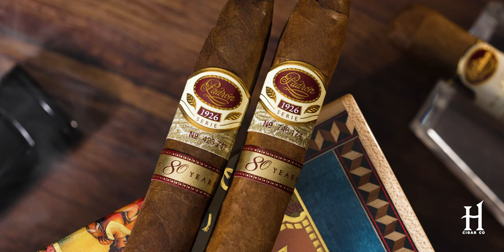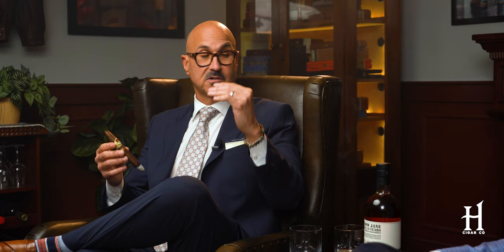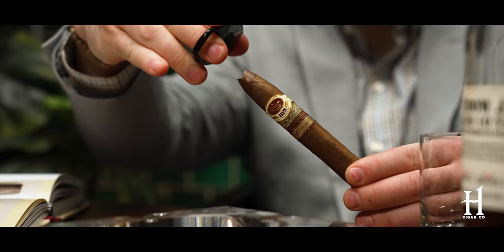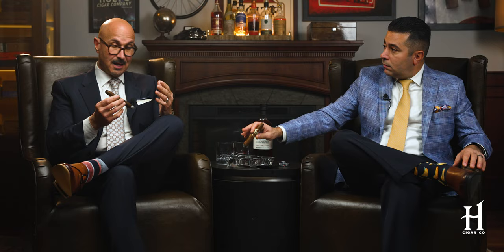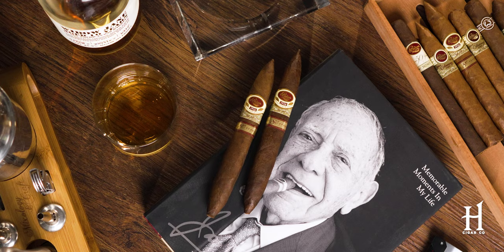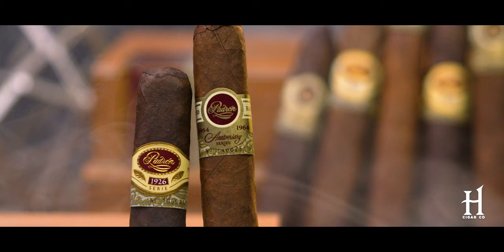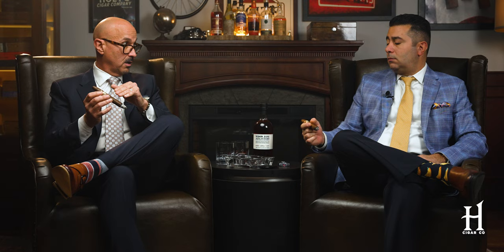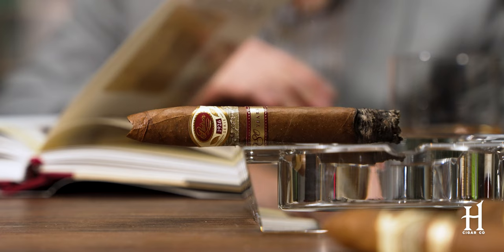Padron 80 Years Review | Widow Jane Bourbon Pairing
Mazz and Faccia indulge in a special treat: the bold and complex Padron 80 Years. A unique variation on the 1926 blend, the Padron 80 years shows off the best of taste, construction and quality that the Padron brand has to offer.

To pair with the 80 Years, the guys indulge in (a few) pours of Widow Jane, a 10 Year aged blend of straight bourbons, proofed and finished in Brooklyn, New York.

What cigars or spirits should we feature next? Is there a blend you've really been enjoying recently?

Salud!